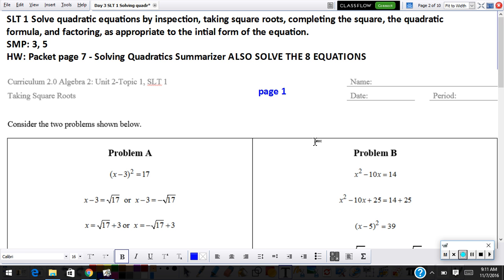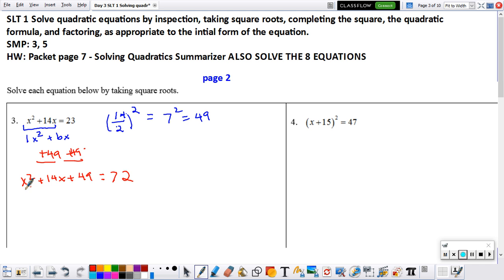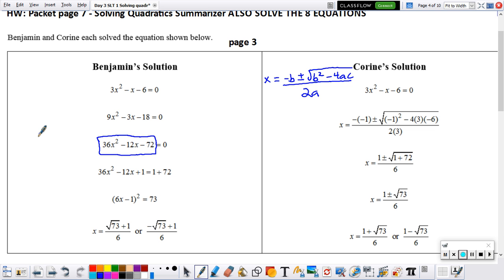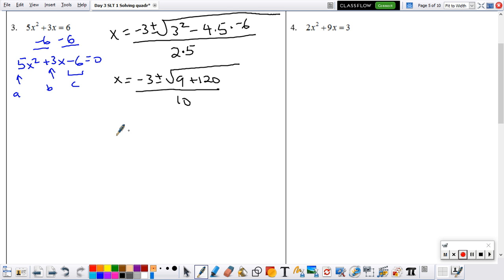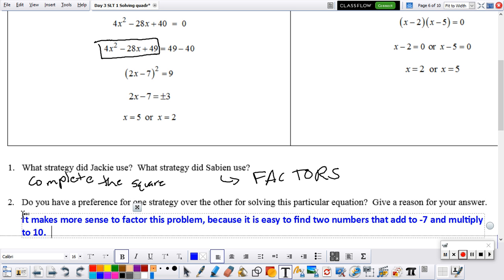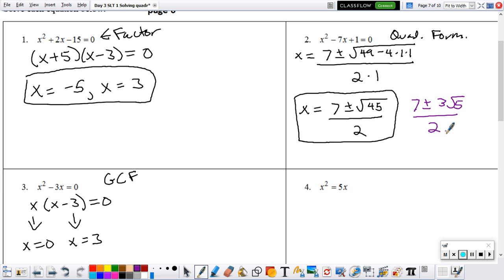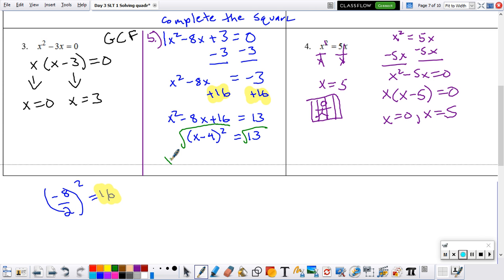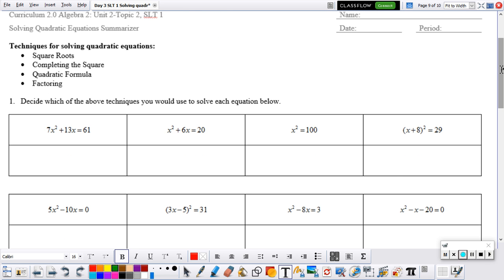U2T1: Lesson 1 SLT 1 Determine and Apply the Most Efficient Method to Solve a Quadratic Equation Les